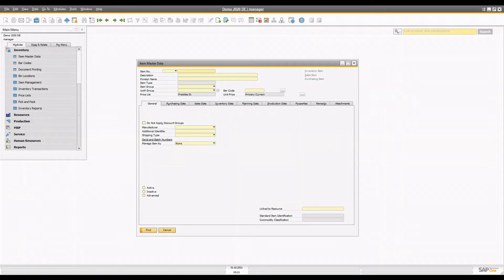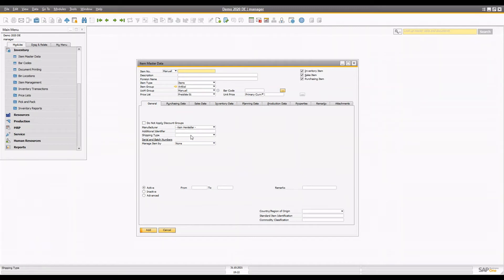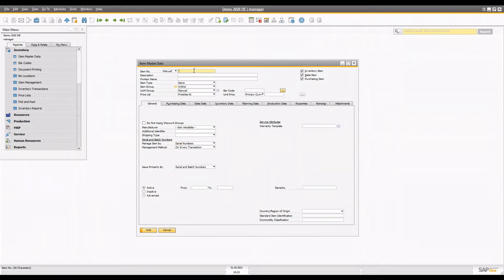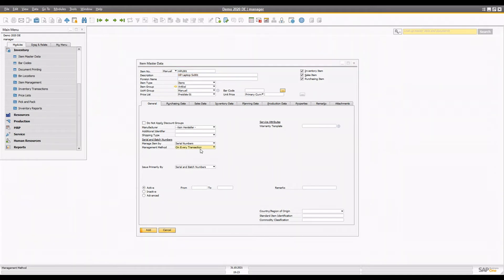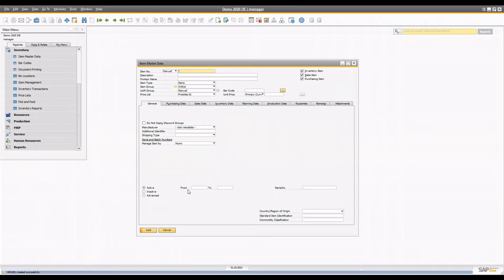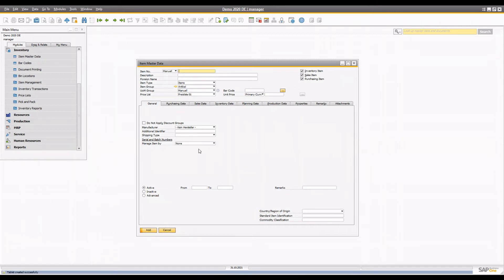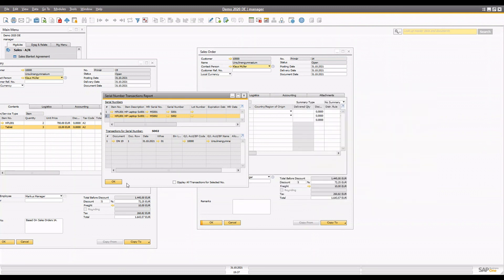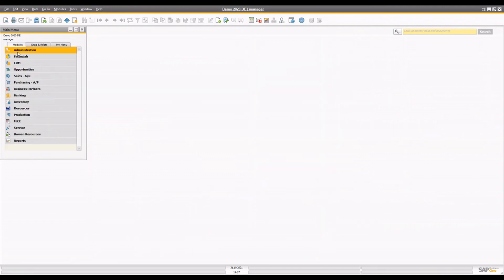Serial Numbers and Batch numbers | inventory management | Stock management |Sap business one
Serial Numbers and Batch numbers | Serial and batches | inventory management | Stock management |Sap business one

This video is the part of inventory management/stock management module in sap business one.

In this topic, we go through the whole idea behind the serial management and batch management of sap business one.

What is the Manage item by in item master data?
what is the difference between none, serial numbers, and batches?
What is the management method?
What is the difference between On Every Transaction and on Release only?
How do Purchase and sales documents behave in the serial numbers and batches in sap business one?

I tried to cover all the details possible in serial numbers and batch for item master data in inventory management or stock management. Will explore two of the methods for tracking items you purchase, make or sell: serial numbers and batches. We will look at how to create and use batch-managed items. We will look at how to create items and use items managed with serial numbers.

and much more regarding the whole process in detail already explained in the video.